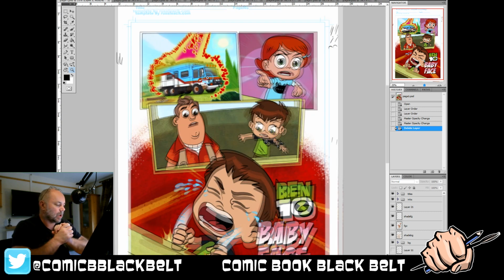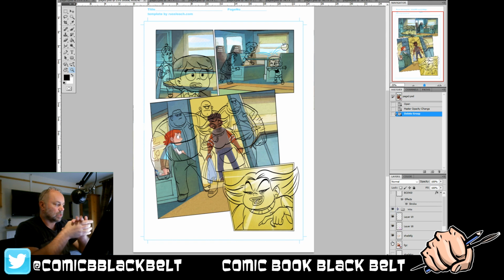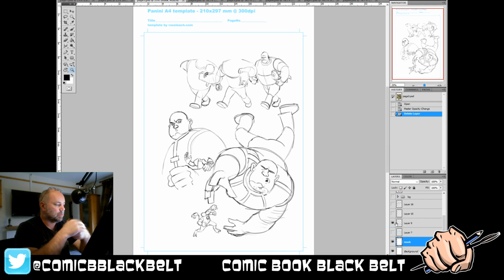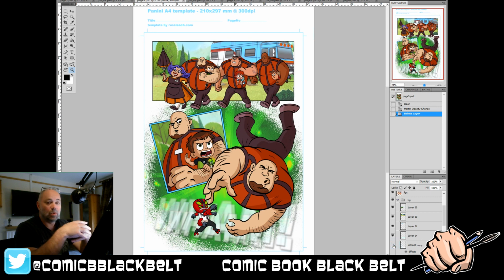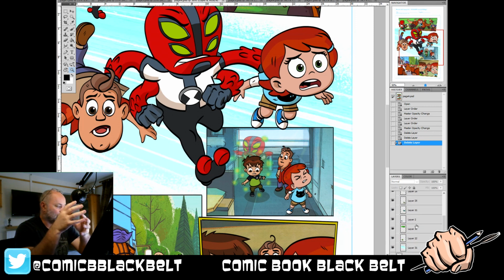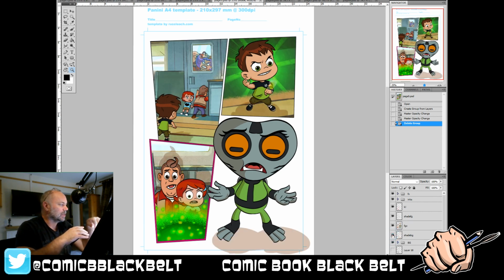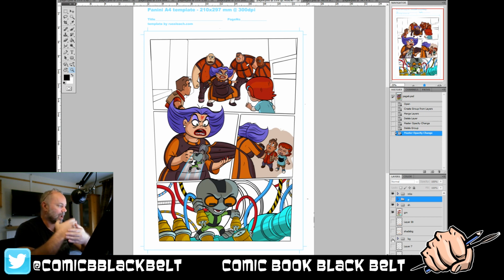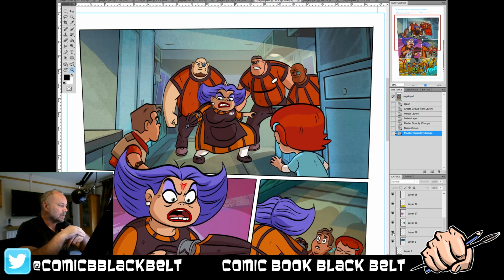Creating Comics - Ben10 Magazine #10 - Comic strip page breakdown - Layer usage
I don't care if you are comicsgate or anticomicsgate - I'm not interested in the politics and negative energy!

What I AM interested in, is improving my art, the love of comic book art and a real dialogue with ANYONE who just loves comics like I do!

Join me in the dojo so we all can improve our art and love of it!